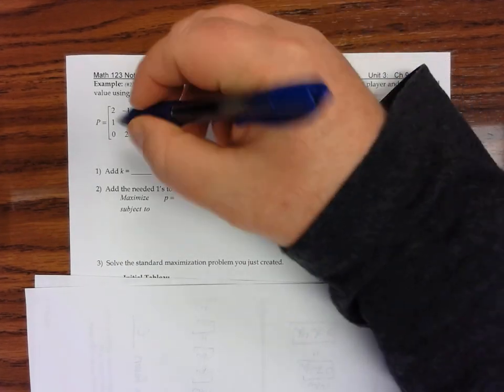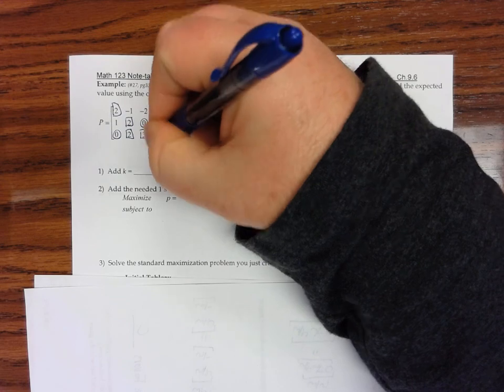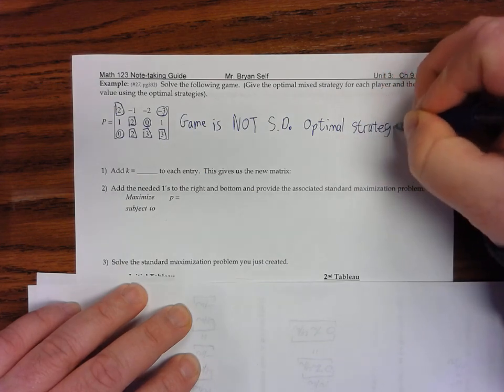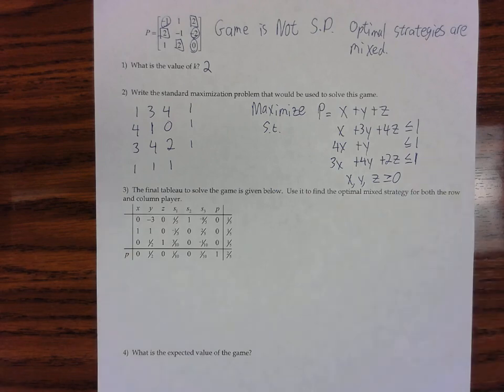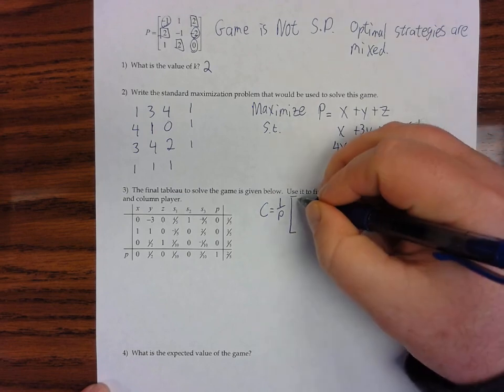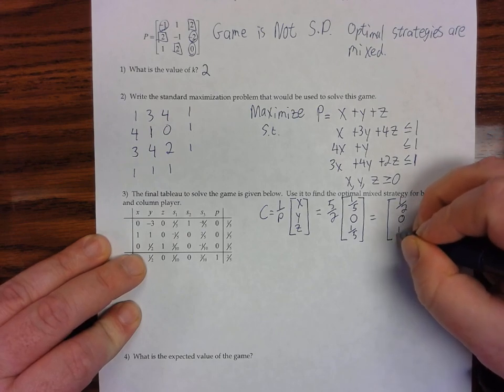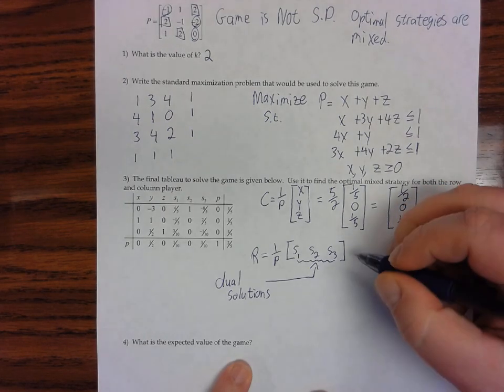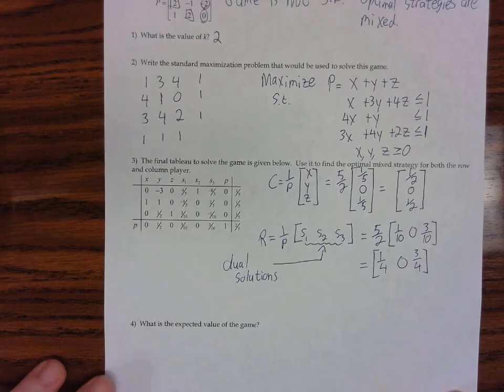9 6 Game Theory and The Simplex Method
Objective 1:
Turning a Non-Strictly Determined Game into a Standard Max: 1:10
Objective 2 and 3:
Getting the optimal strategy for C, the column player: 4:35
Getting the optimal strategy for R, the row player: 5:35
Objective 4:
Getting the value of the game: 6:31
More Examples:
Example 2 (pg 3): 7:50
Example 3 (pg 4): 16:20